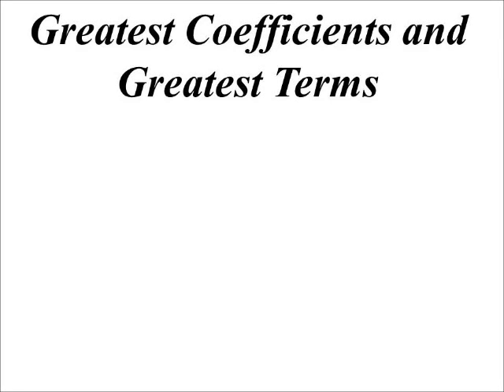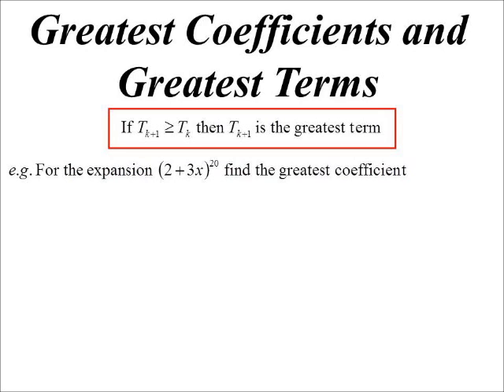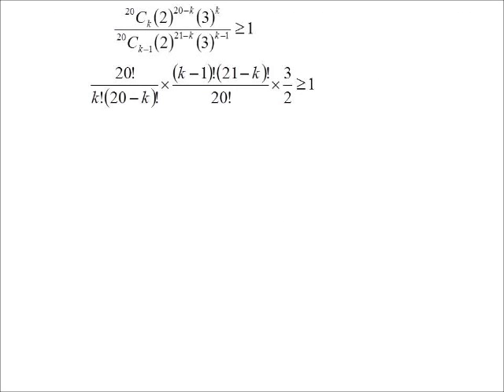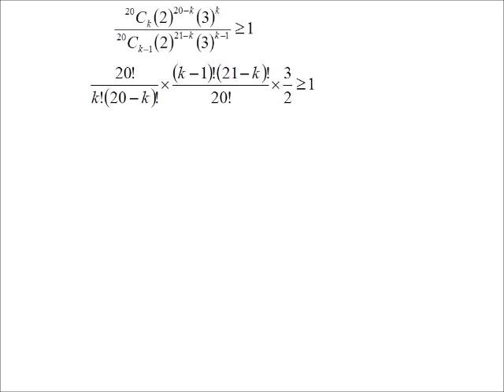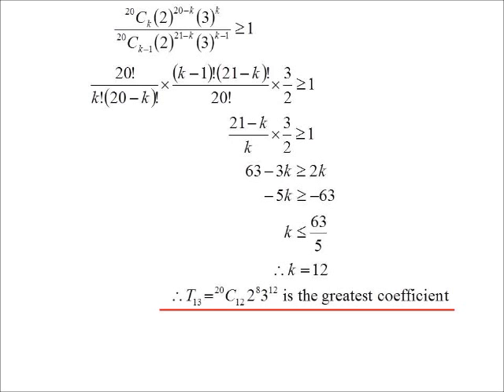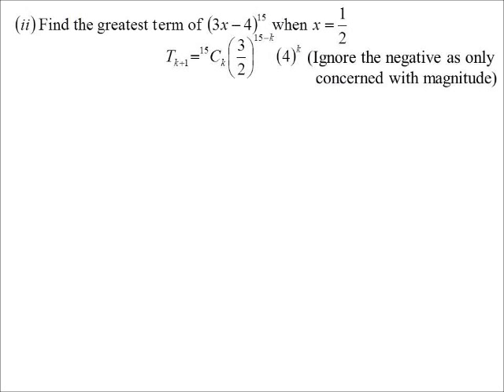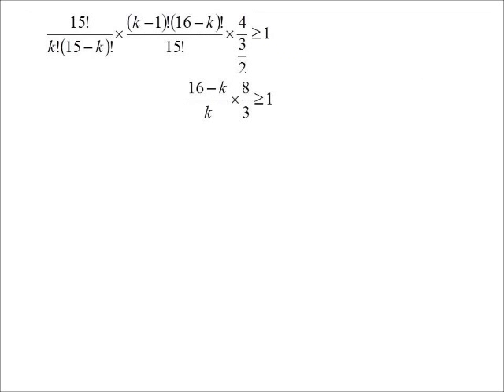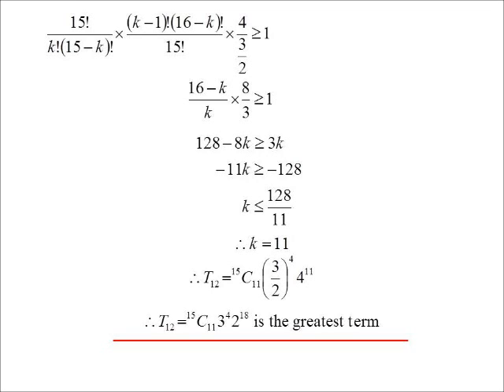12X1 T08 04 greatest coefficients & terms 2019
Finding the greatest coefficient (term) of a binomial expansion